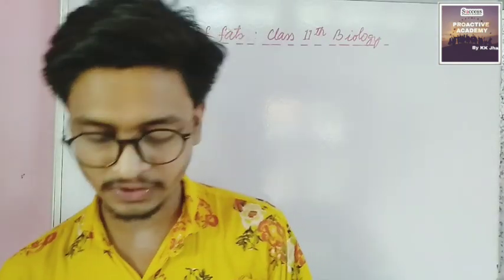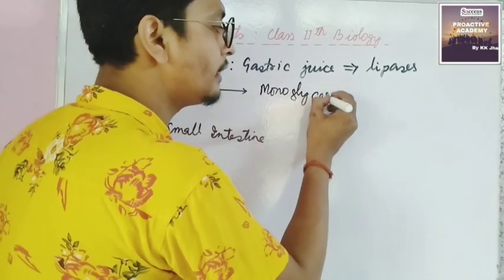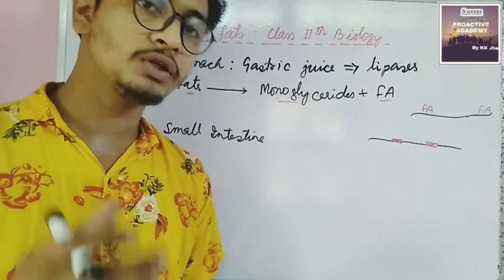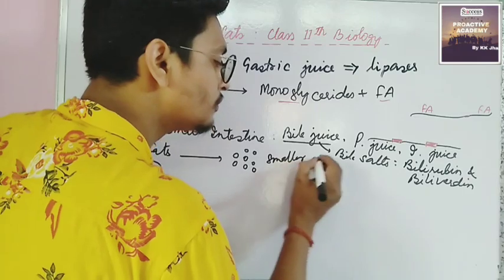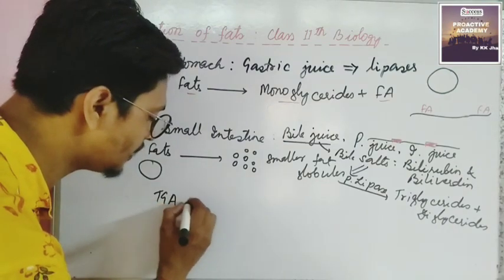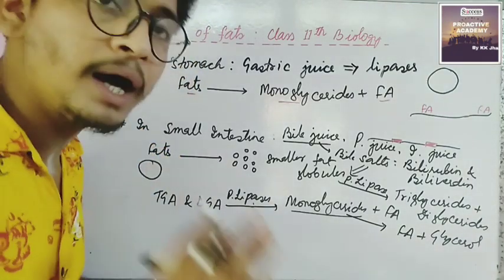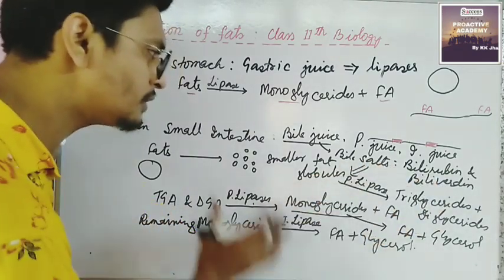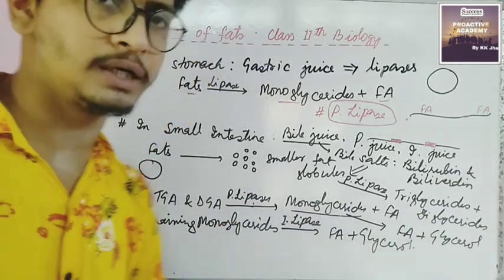Digestion of Lipids (Fats) in human beings: Highly Simplified| Very important for Class 11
This session is a very simplified and fully concised session for the Digestion of Lipids (Fats) in human body. This is one of the most important topics of Class 11th Biology which has a very high weightage in NEET too.

FEATURES OF THE INSTITUTE:
*Online & Offline classes for Classes 9th to 12th : CBSE + Bihar Board+  Bengal Board

* For Classes: 9 & 10- Subjects offered: Science (Phy+Chem+Bio), Maths, Social Sciences & English

* For Classes 11 & 12:
-Science stream consisting of both PCB/PCM + English
 -NEET SPECIAL CLASSES with Full Josh
-Weekly LIVE QUIZ & DISCUSSION on Official YouTube Channel of Proactive Academy
-Finest education at the cheapest rate

* Self- made and highly precised notes for each and every chapters for all subjects.

* Well qualified & experienced faculty members for each subjects: Physics, Chemistry, Biology, English and Maths
You can be generous by supporting us and contributing at:
IFSC CODE: BARB0KISBIH
(Fifth character is zero)
Name: KARAN KUMAR JHA
Or
Google Pay/ Phone pay: 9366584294
Or
UPI ID: karankumarjha2019@oksbi
Or
By any mobile banking app.
Or
Paytm - in bank account.

Karan Jha Sir,
Proprietor, Proactive Academy